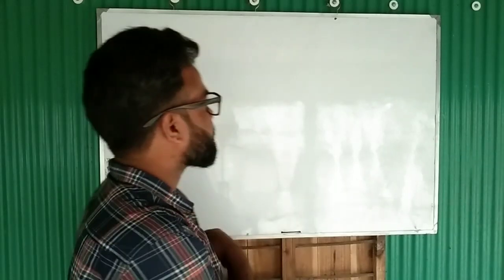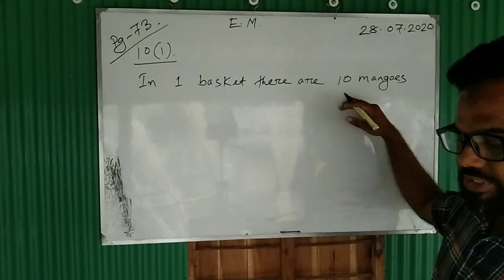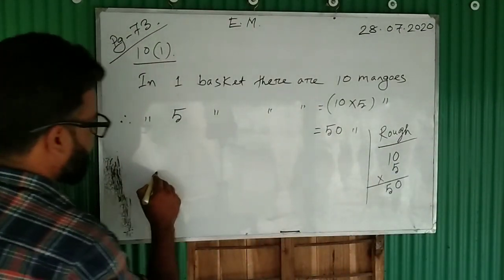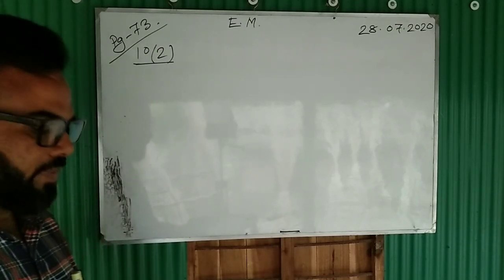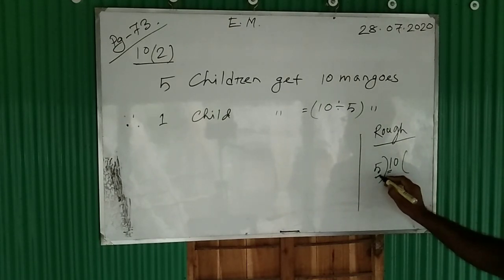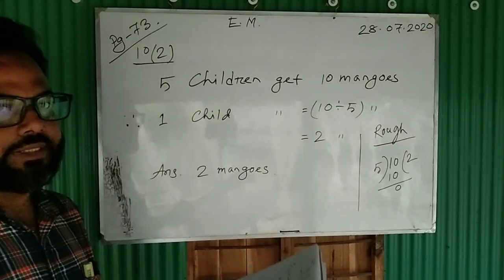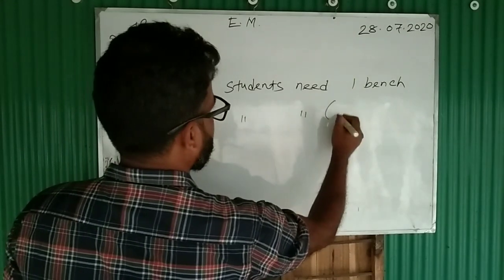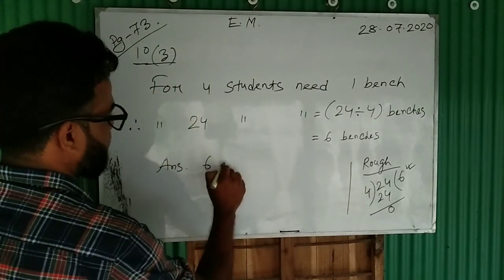Class: Two (E.V.),Subject :Elementary Mathematics, Page-73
Solution of Q.No.10(1-3)